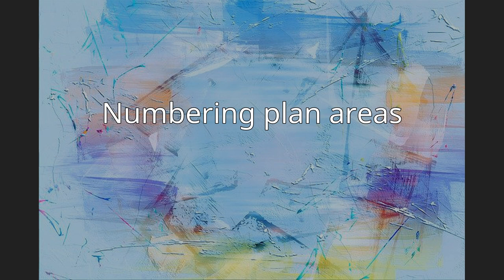Original North American area codes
The original North American area codes were established by the American Telephone & Telegraph Company (AT&T) in the immediate post-WWII period. The effort of creating a comprehensive and universal, continent-wide telephone numbering plan in North America had the eventual goal of direct distance dialing by telephone subscribers with a uniform destination addressing and call routing system for all public service telephone networks. The initial Nationwide Numbering Plan of 1947 established eighty-six numbering plan areas (NPAs) that principally followed existing U.S. state or Canadian provincial boundaries, but fifteen states and provinces were subdivided further. Forty NPAs were mapped to entire states or provinces. Each NPA was identified by a three digit area code used as a prefix to each local telephone number. The initial system of numbering plan areas and area codes was expanded rapidly in the following decades and established the North American Numbering Plan (NANP).